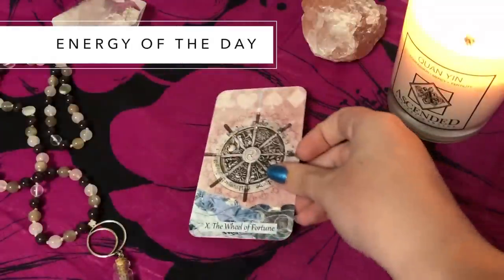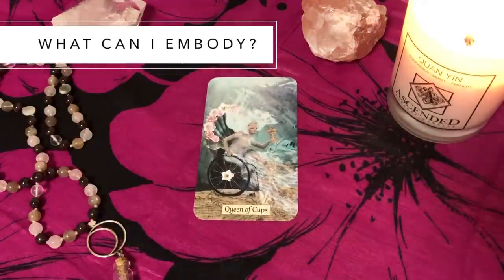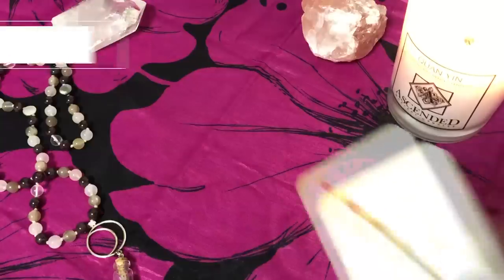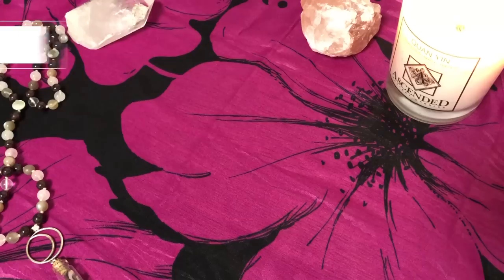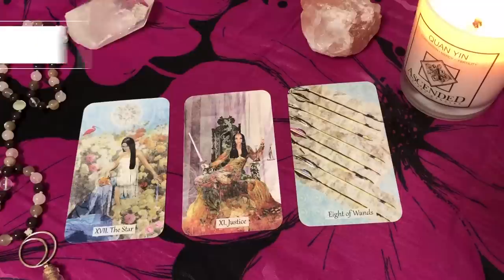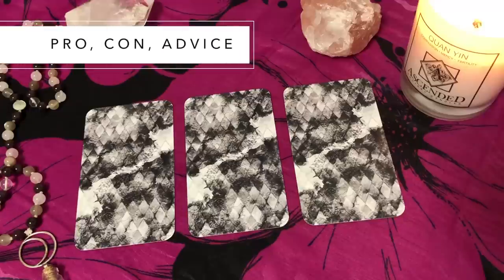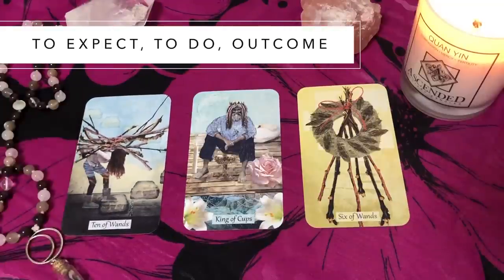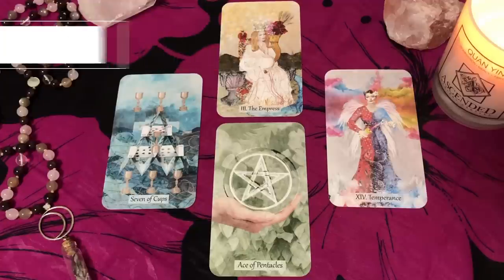Basic Tarot Card Spreads for Beginners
UPDATE: I've gotten a lot of questions about the elemental spread, particularly regarding the order of the cards. I deliberately left this open because everyone associates the elements with the directions differently according to tradition, location, etc. So, I would encourage you to do what works for you - there is no right or wrong, just decide before you pull the cards. Personally, I use Earth for the right-hand card, or with the Westerly direction, and Air, Fire, Water respectively going anti-clockwise from there.

Whether you're new and just learning tarot or you've been around the block but want to get back to basics, here are a bunch of 1 - 4 card spreads for you to try!

Check out the blog post for a brief rundown of all of the spreads mentioned in this video

Deck used in this video is the Textured Tarot by Lisa McLoughlin. I’ve done a first impressions and full walk through of this deck, which you can find